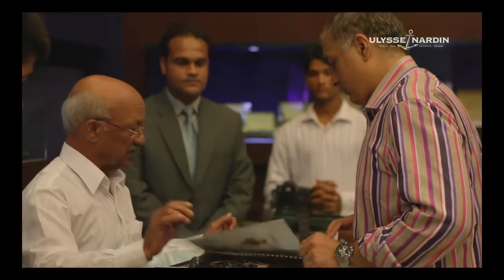Ulysse Nardin EL Toro Special Edition Launch by AM PM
Dear All

Collectibles is proud to announce the launch of Ulysse Nardin El Toro Limited Edition in Pakistan.

The edition is limited to 50 pieces and is exclusively made for Pakistan and available only at Collectibles and AM:PM showrooms. The watch bears Collectibles logo at the back.

Present at the launch occasion was Mr. Patrik P. Hoffmann CEO of Ulysse Nardin and Ms. Kelaine Roethlisberger Area Manager.